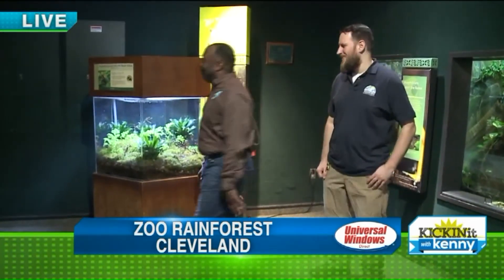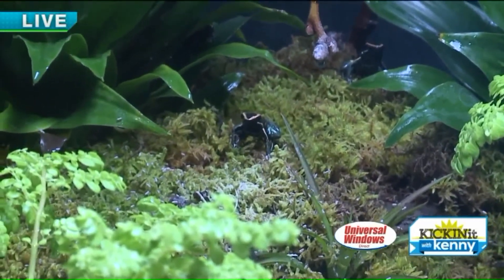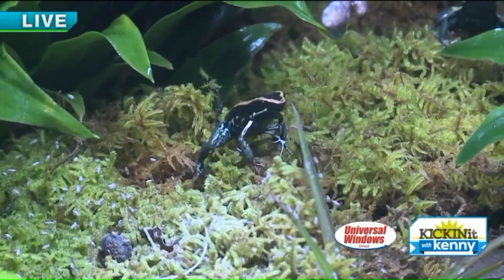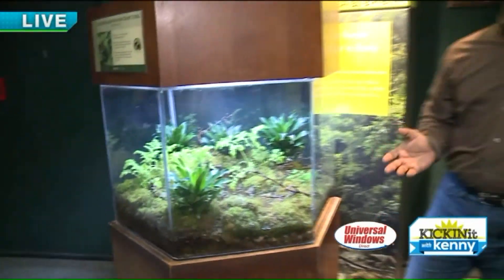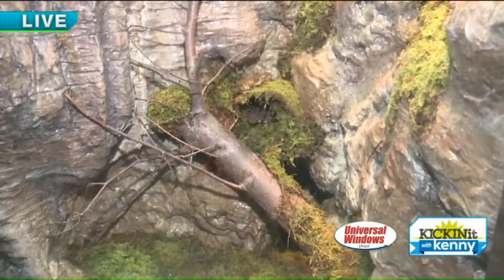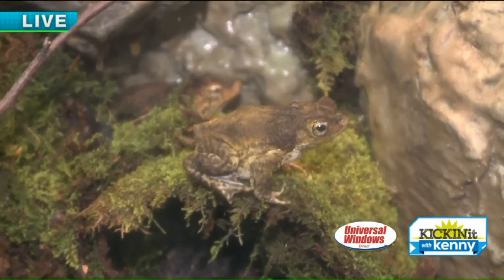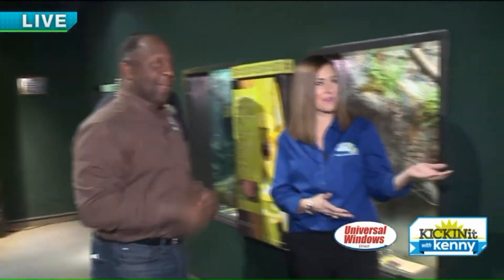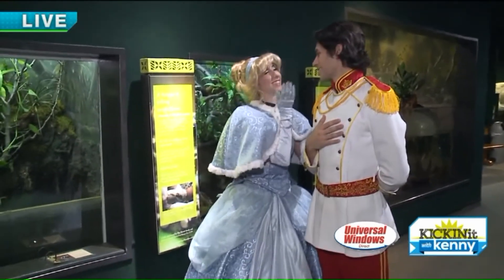Fox 8`s Kenny Crumpton`s staying warm inside the Cleveland Metroparks Rainforest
Northeast Ohio may be in a deep freeze, but things inside the Cleveland Metroparks Rainforest are warm and delightful! Fox 8`s Kenny Crumpton spent the morning enjoying the tropical oasis and its` 80-degree temperatures. Here`s more information on hours and exhibits